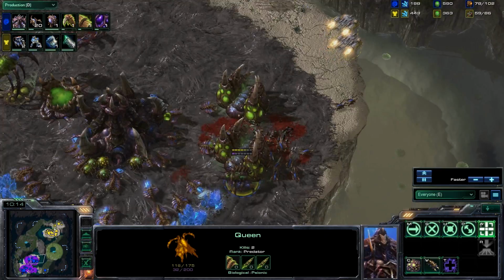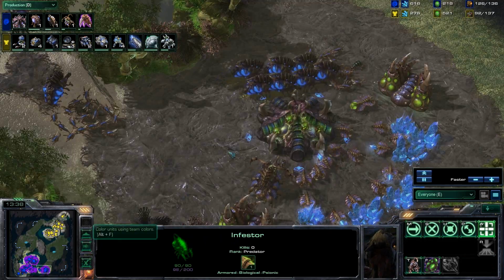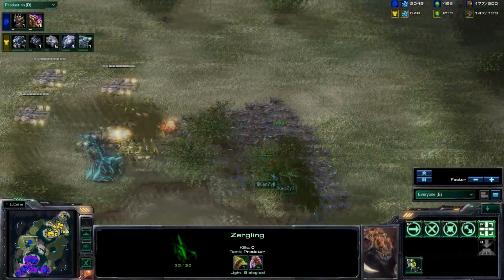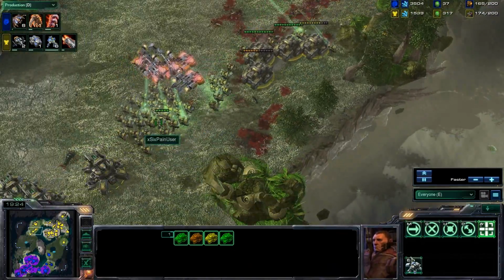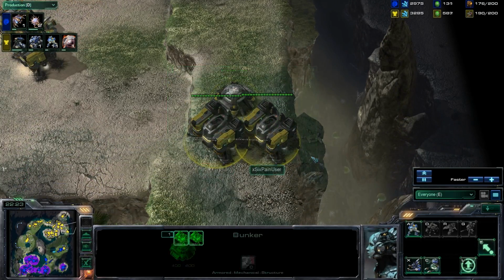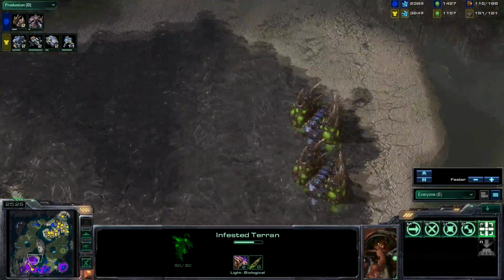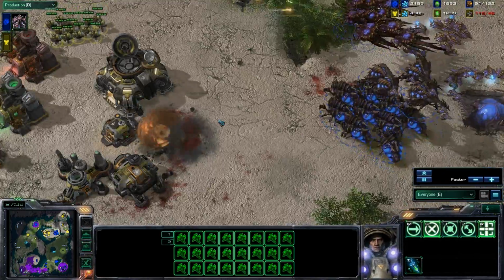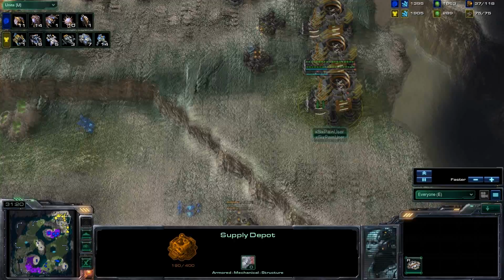BW Oasis New Map!